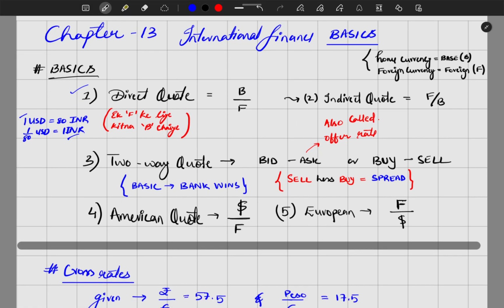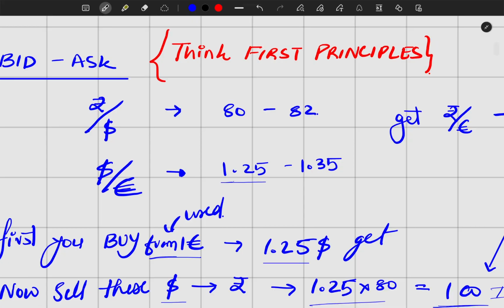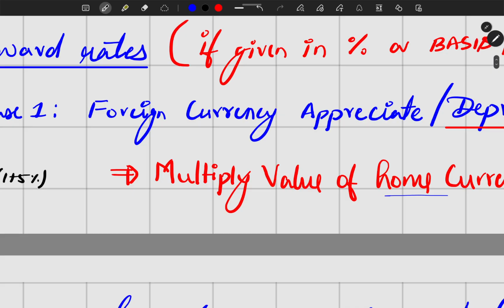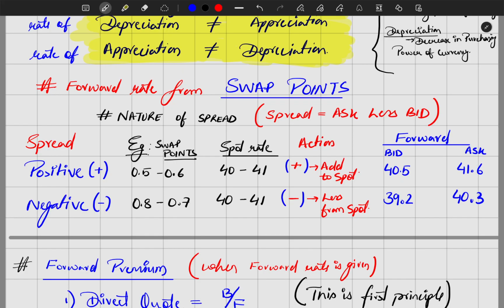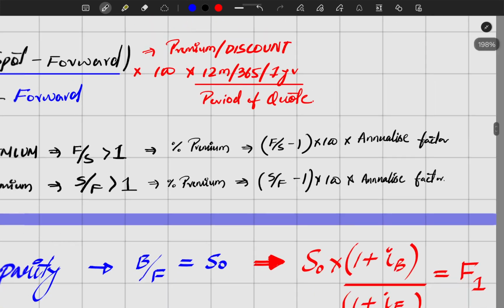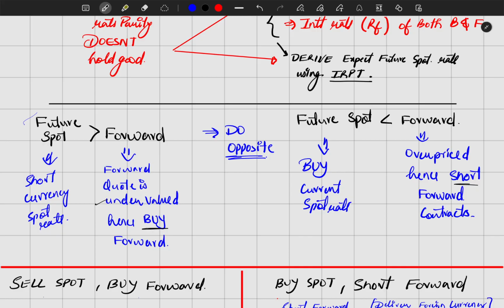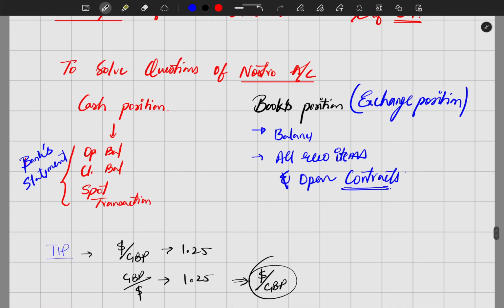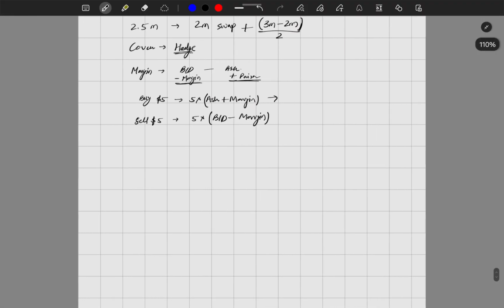International Finance - Basics | Rapid Revision | CA FINAL AFM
For me and myself